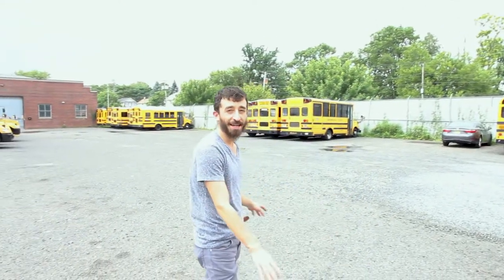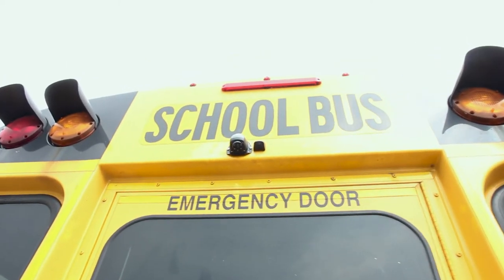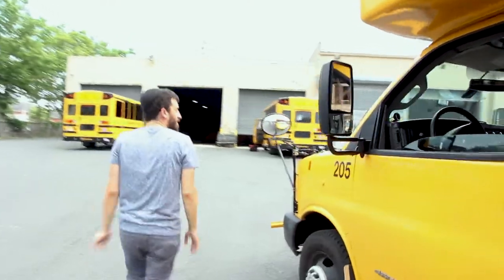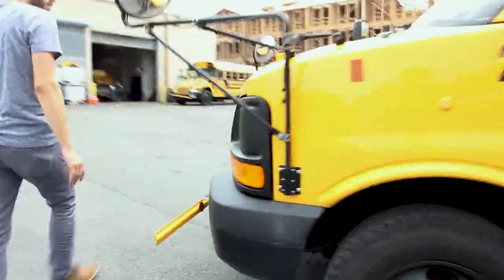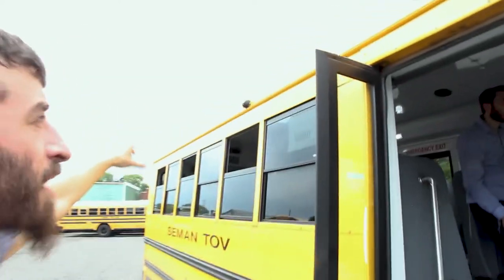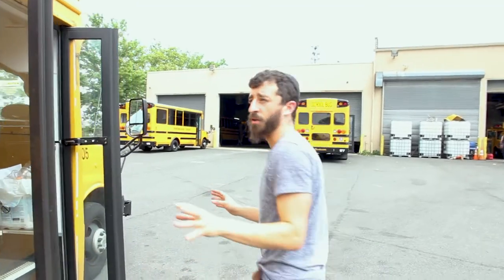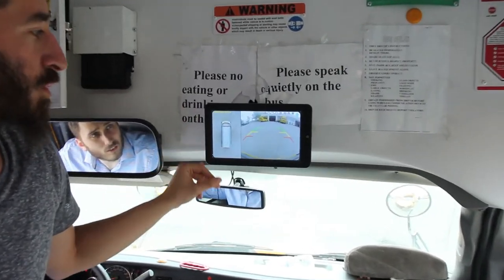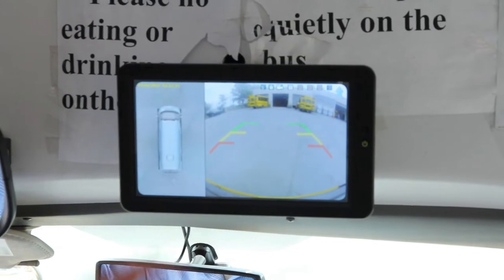360° 1080P Full HD Camera System (RVS-77555) Demo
Horace, Director of Marketing at Rear View Safety, introduces the RVS-77555

Our new Full HD 360° Camera System is the latest innovation in total vehicle protection. The RVS-77555 HD 360° Camera System is equipped with 4 Full HD ultra-wide fish-eye cameras, which give you four unique views that seamlessly merge together to create a complete 3D image of your vehicle and its surroundings. Use the 360° view to assist with parking, check your blind spots, or to help navigate narrow roads. The RVS-77555 features a high definition 1080P HDMI video output, enabling you to attach our 7” or 10” HD monitor. The RVS-77555 is easily set up with our Calibration Kit. Please note that a single calibration kit can be used to configure multiple vehicles.

The control module records all connected cameras making it great for insurance purposes. This advanced 360° system records onto 4 SD cards, up to 128GB each.